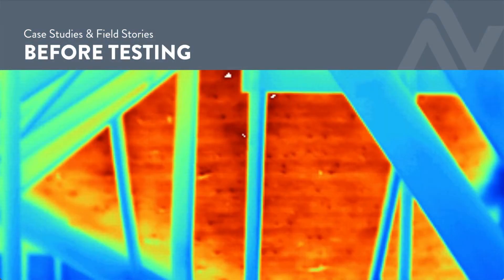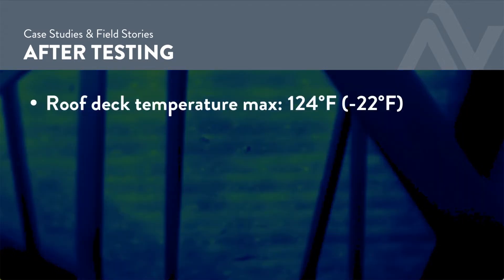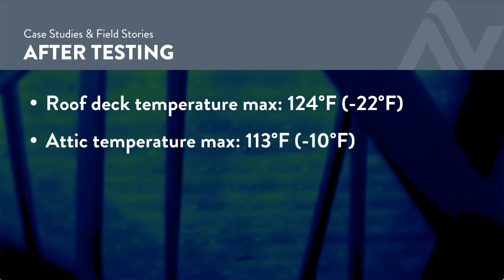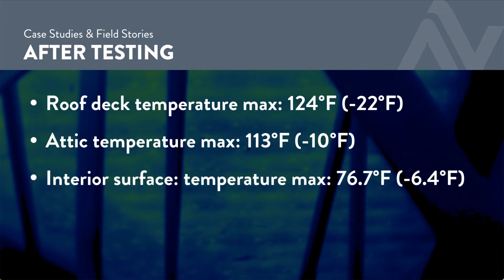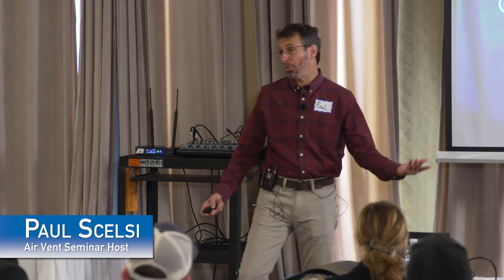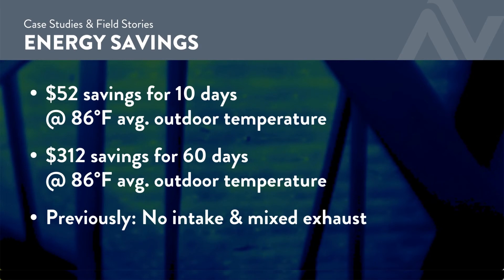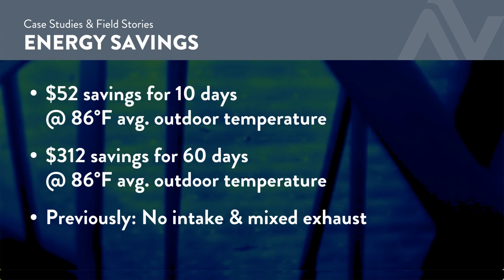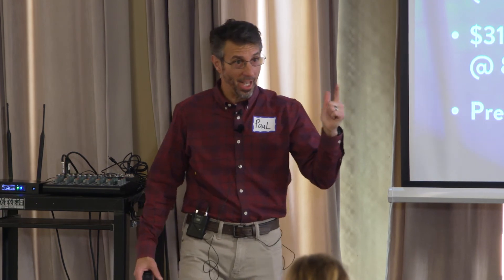Attic Ventilation Energy Savings Case Study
Fixing the Two Most Common Mistakes Saved Hundreds of Dollars. In this visually compelling thermal imaging case study the #1 and #2 most common mistakes in attic ventilation were fixed. The results: Lower roof deck temperatures, lower attic temperatures, lower interior room temperatures, and significant dollars saved. Believe your roofing contractor who recommends balanced INTAKE & EXHAUST airflow; and please stop mixing different types of attic exhaust vents on the same roof above a common attic.